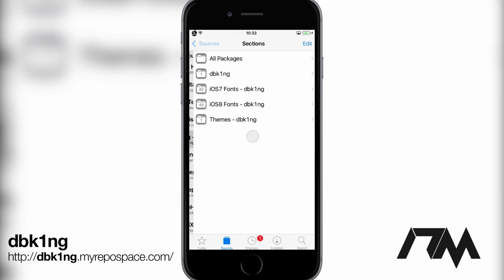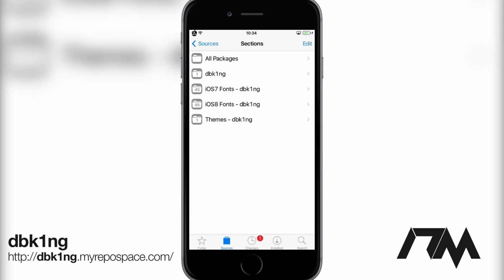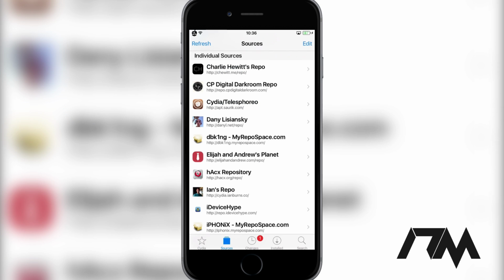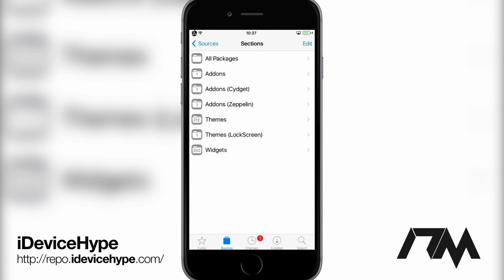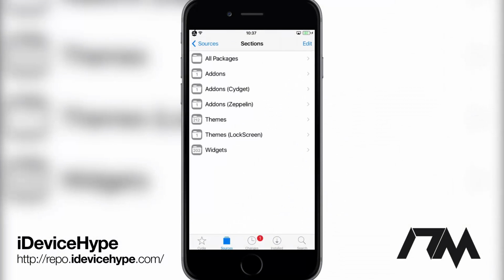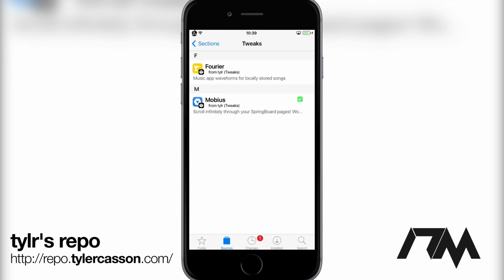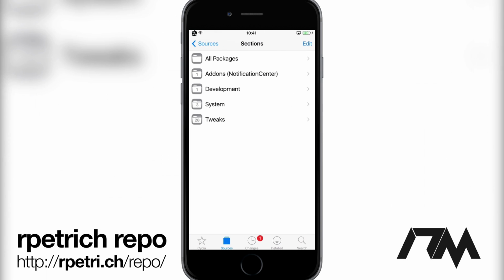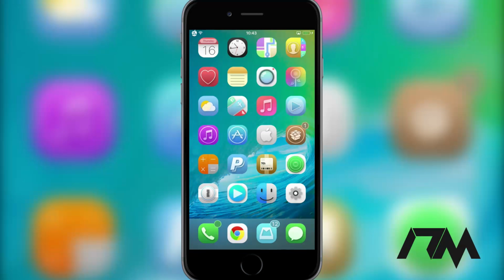Top 10 Best CYDIA Tweaks & Themes SOURCES iOS 8 For iPhone, iPod & iPad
TOP 10's PLAYLIST! Tweaks - Themes - Apps - Sources